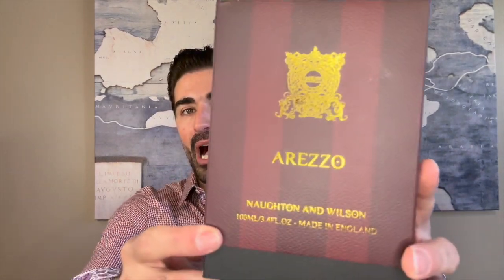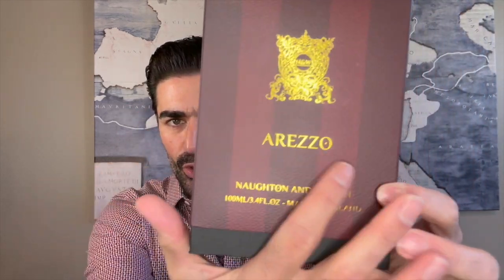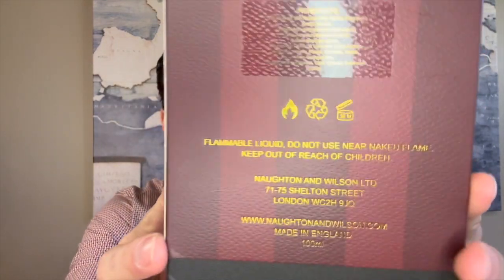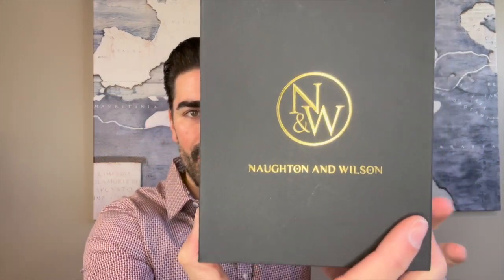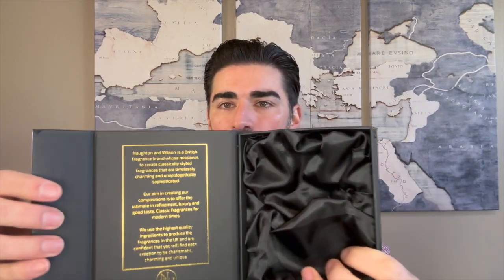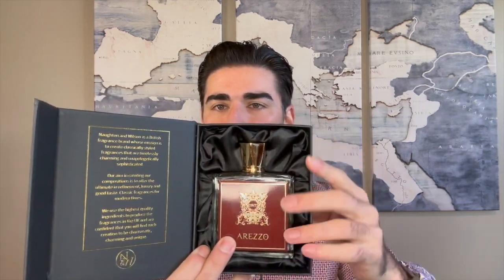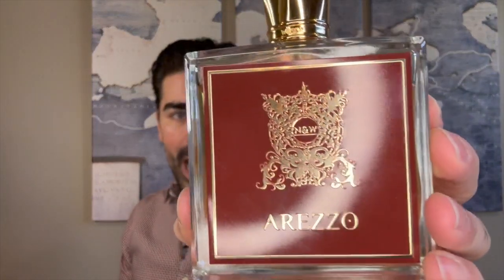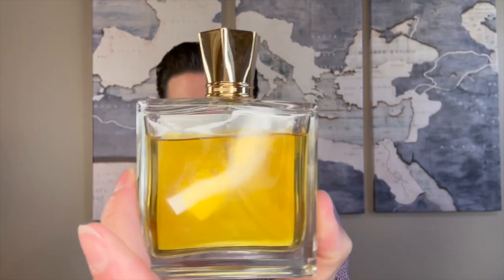AREZZO by NAUGHTON & WILSON Fragrance Review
My thoughts on Arezzo the latest release from the house of Naughton & Wilson

0:00 intro
2:27 Presentation
4:10 Notes
5:15 Performance
5:55 Thoughts
8:53 Ratings
9:47 Closing

To Purchase rare, vintage or discontinued fragrances directly from my collection please check out my Mercari Page, the username and page link are below

Mercari Username: SOSJ